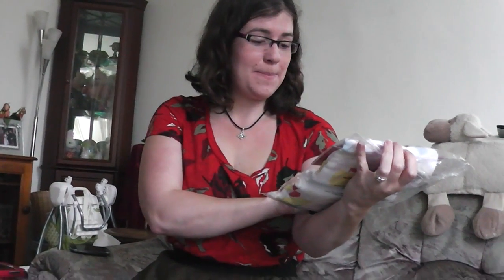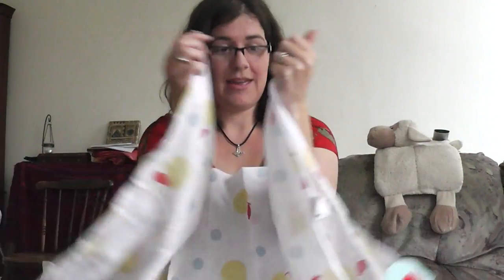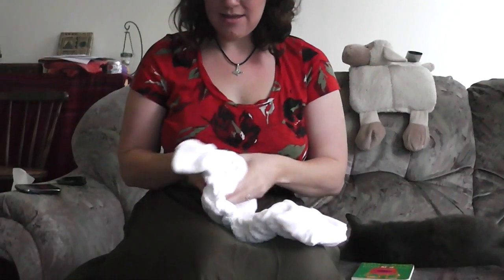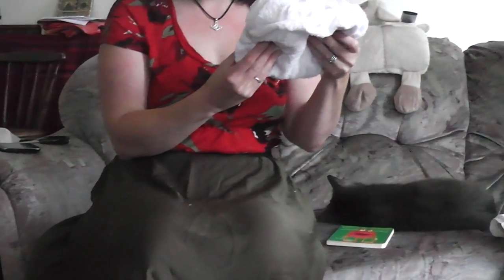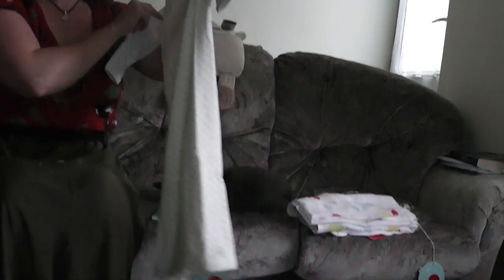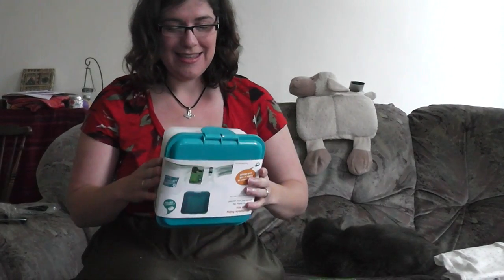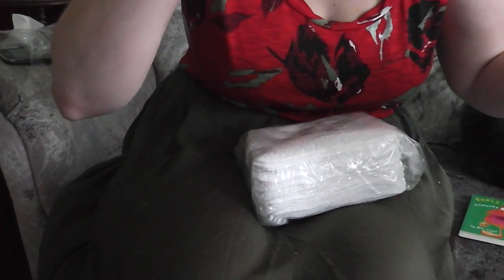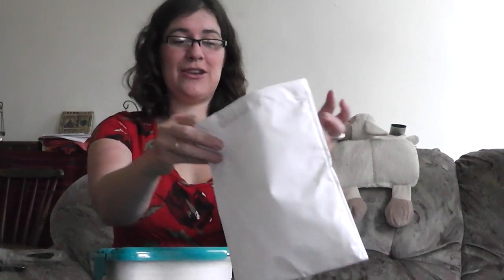Reusable Nappy Prize Haul Unboxing (part 2)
We manage to put the grizzly baby-bear to bed and and carry on.

Mrs Britgeek took part in Real Nappy Week's Passport Pursuit competition and won second prize! So we've got a massive box of reusable nappies and assorted other baby related goods to unbox and I convince Mrs Britgeek to present.